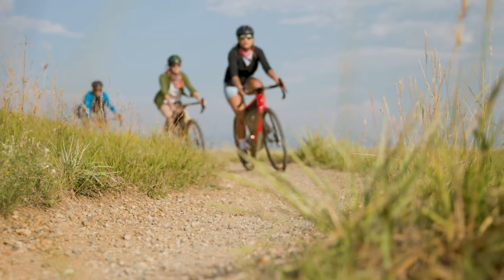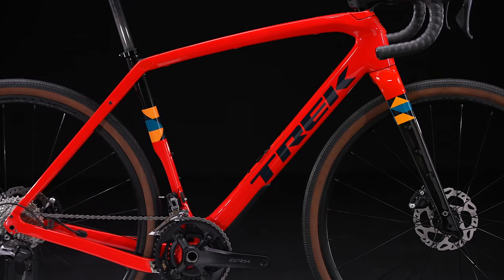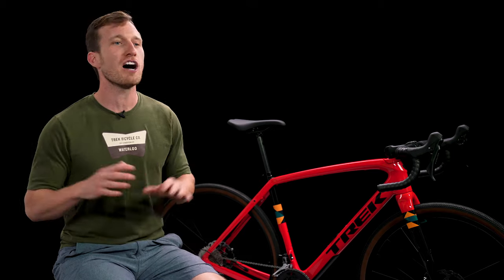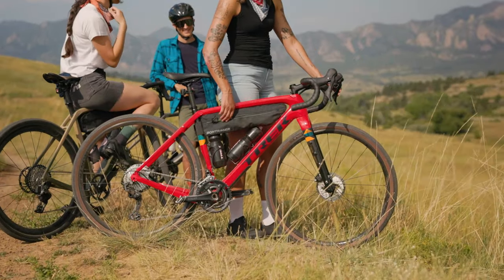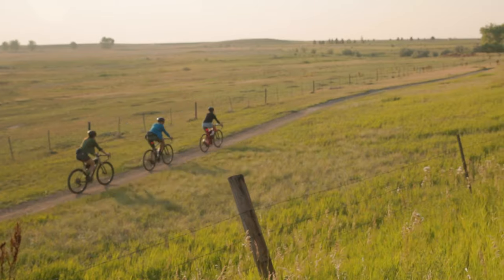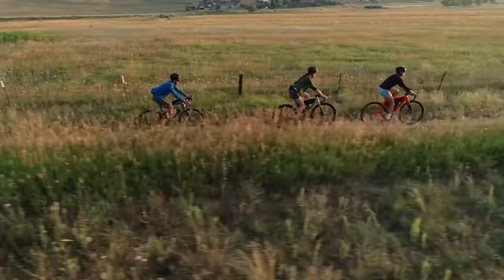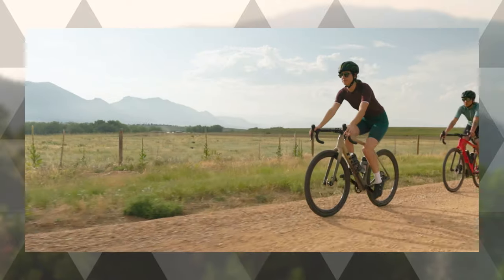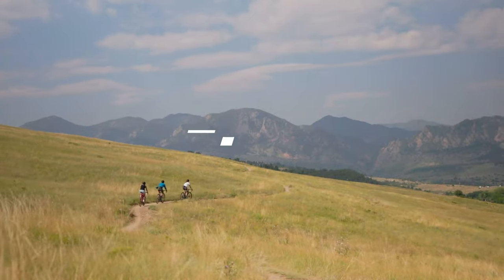Trek Checkpoint SL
Checkpoint SL is the jack-of-all-trades bike in our Checkpoint family; ready for epic, all-day gravel rides, venturing deep into the forest for that bike packing weekend, or even mixing it up in the local gravel race scene.